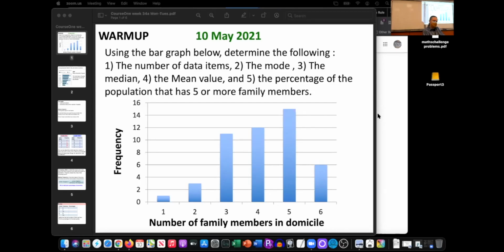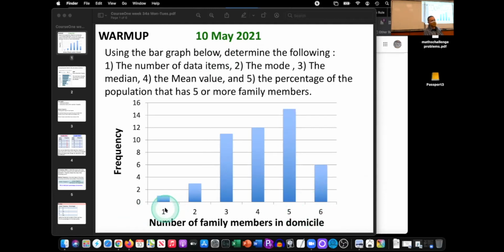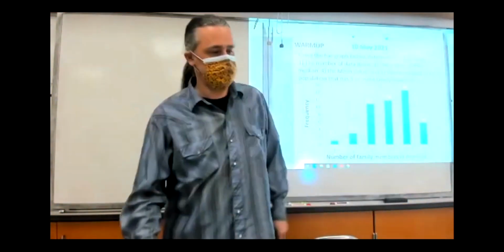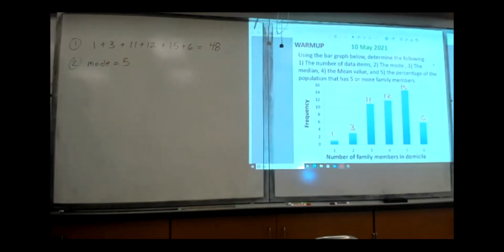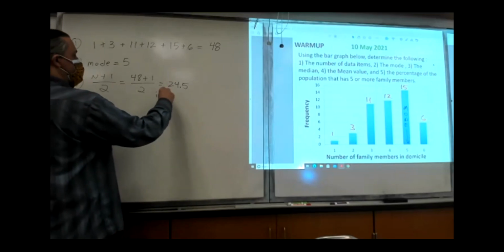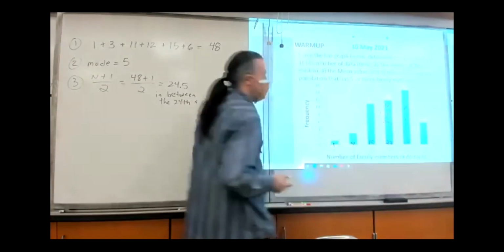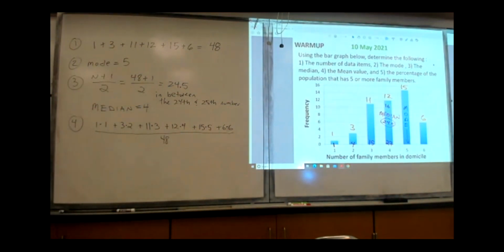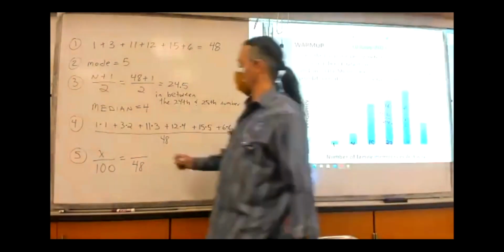Course One week 34a Mon-Tues : warmup